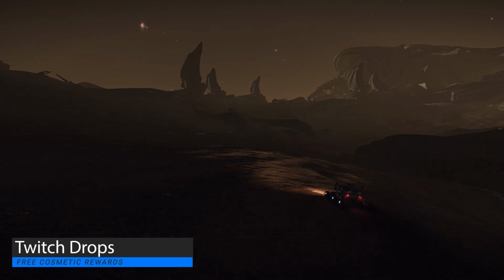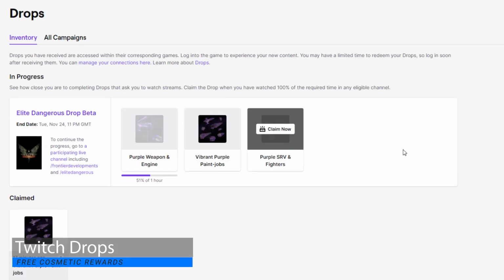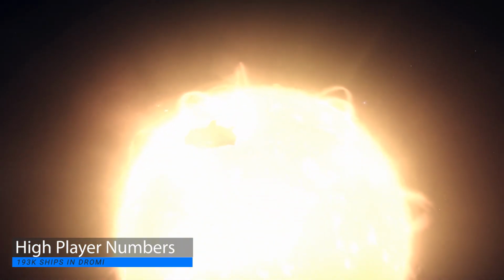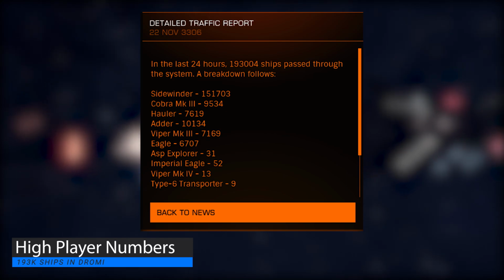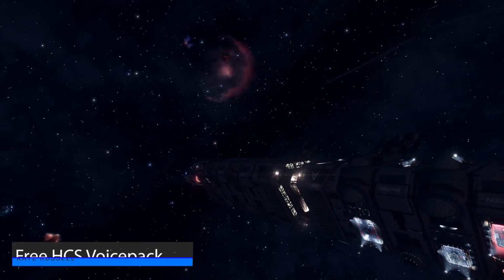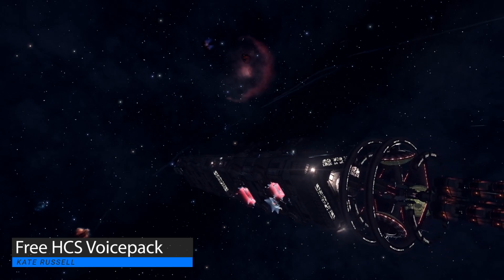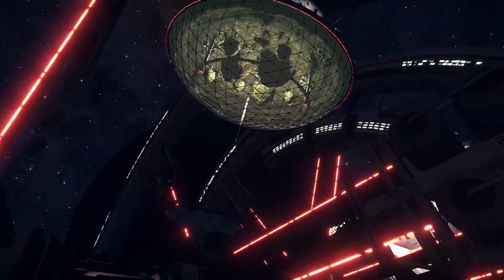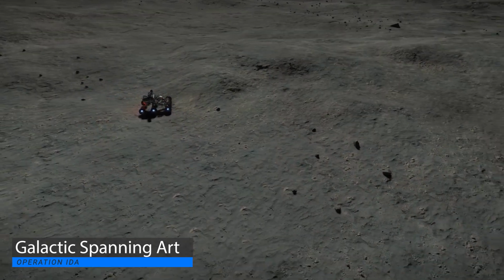3306 Elite Dangerous - Twitch Drops Free Cosmetics, New Frontier AMA Series, Free HCS VoicePack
Starting today, Frontier are introducing Twitch Drops on selected Elite Dangerous livestreams.  Tomorrow, Frontier will begin a new regular AMA series on the official forums.  Here, players and forum users will be able to ask Frontier any questions related to Elite.  A Community Manager will be on hand to answer as many of the questions as they can.